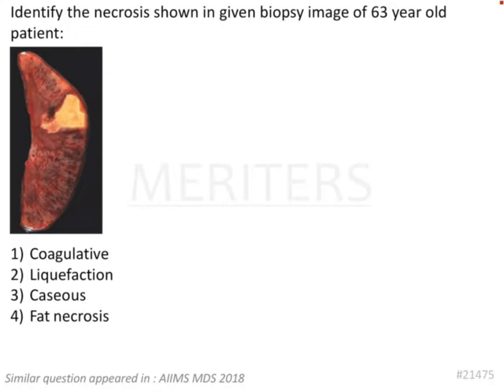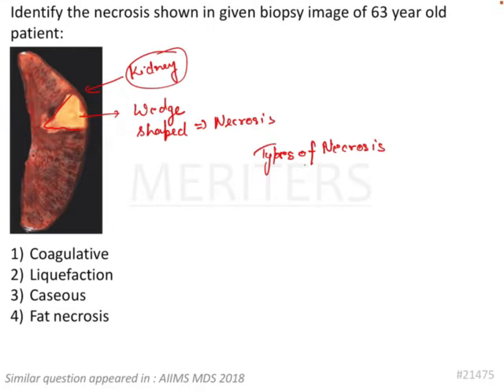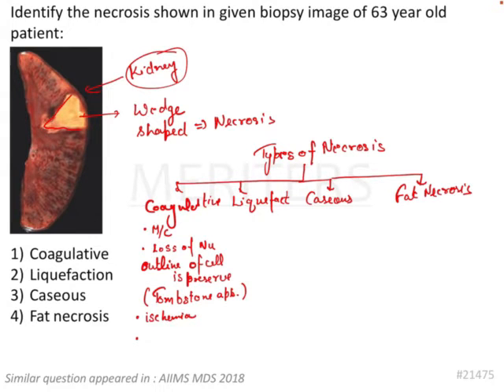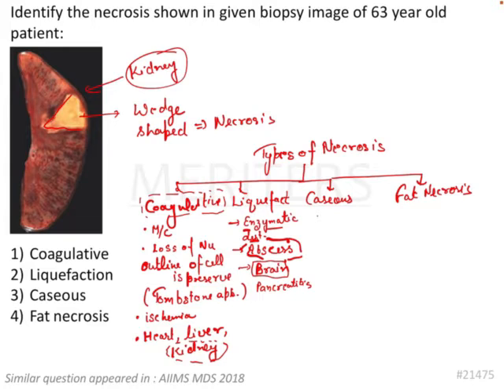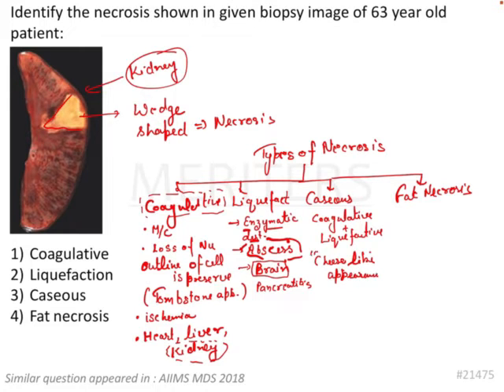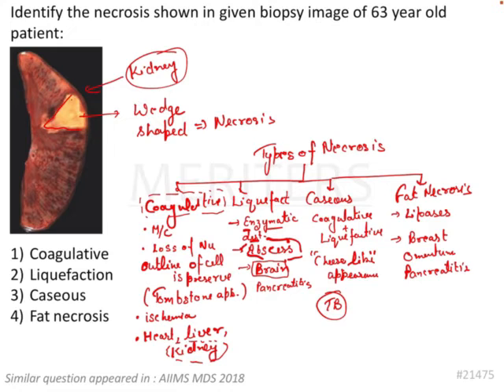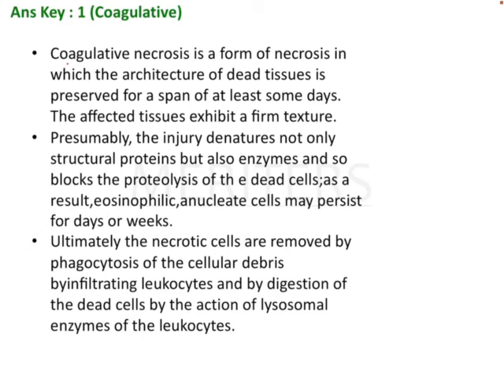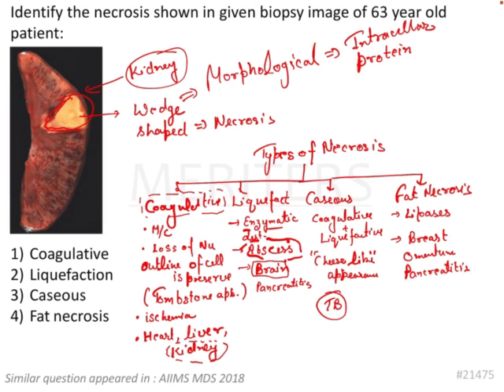NEET MDS | INICET - Pathology - Cell in health and diseases | Explanatory Video | MERITERS